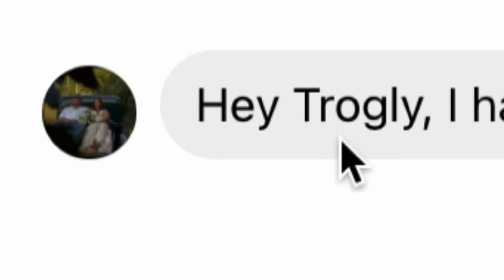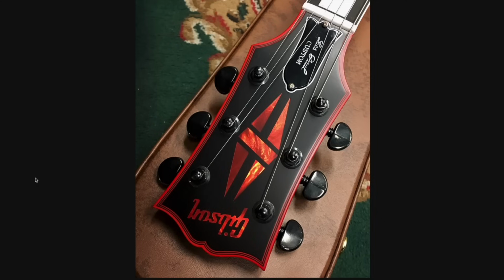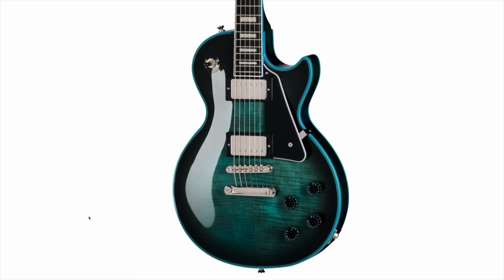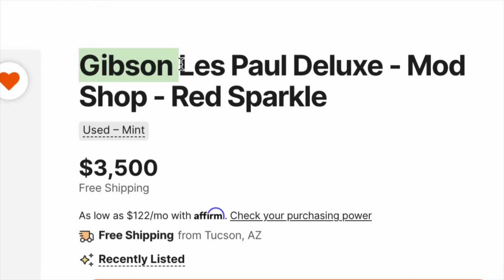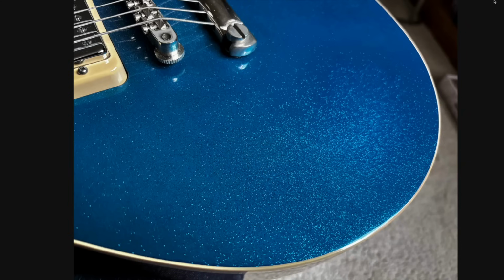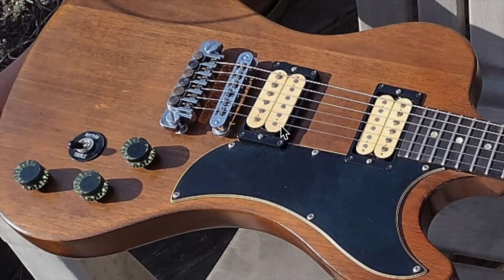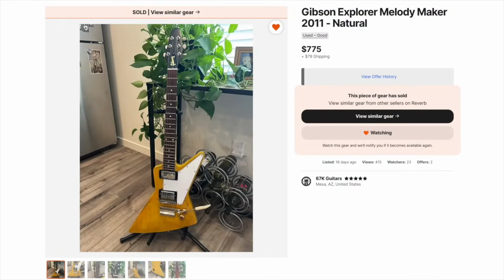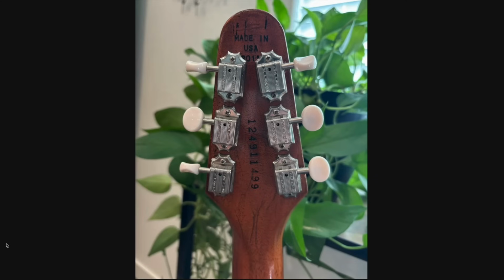He Took This Photo in 2019 - What Is It?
📚Description: A viewer contacted me about a guitar he photographed at guitar center in 2019 and asked me if I knew what it was. It appears to be a play off what gibson was doing in 2017 on the Satin Widows - but in gloss! We also explore some other fun guitars!